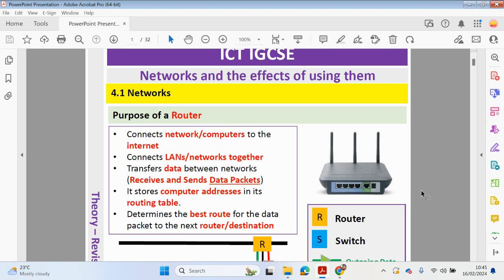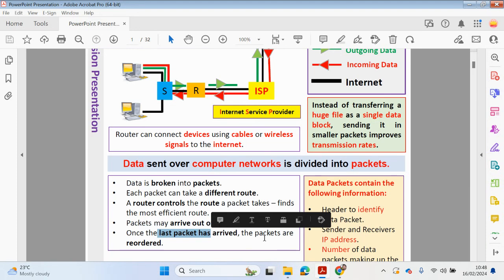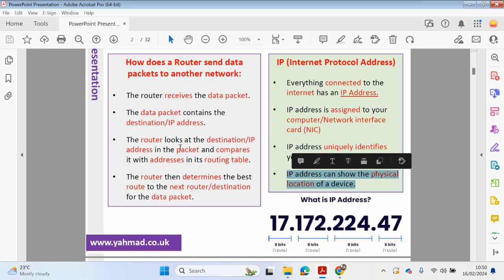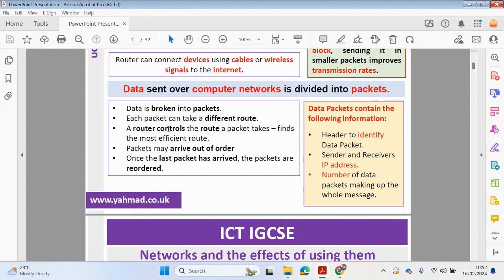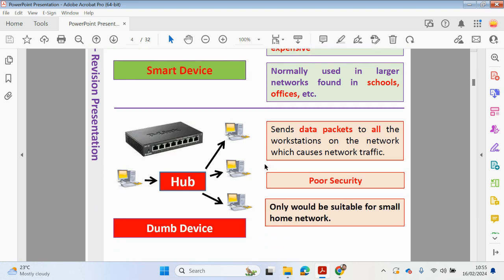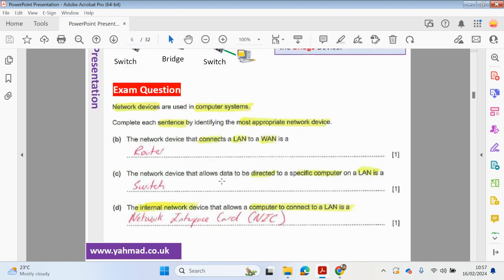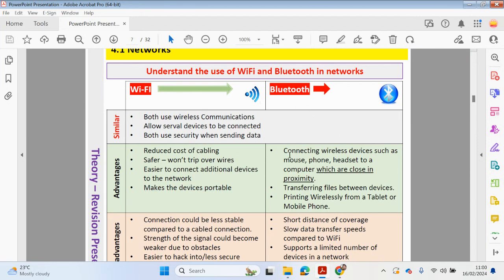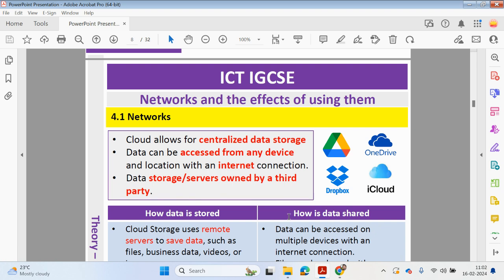ICT IGCSE Chapter 4 Networks and the effects of using them Part 1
Cambridge ICT IGCSE Chapter 4   Networks and the effects of using them   Part 1